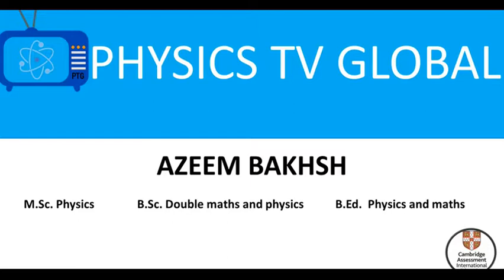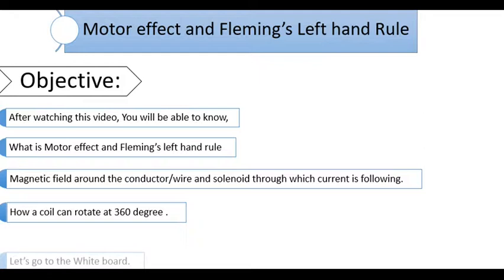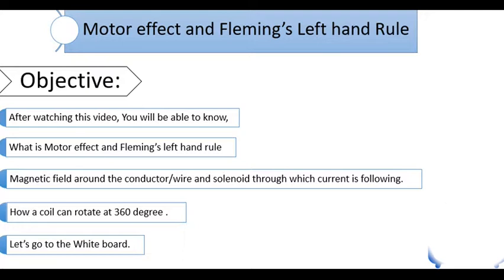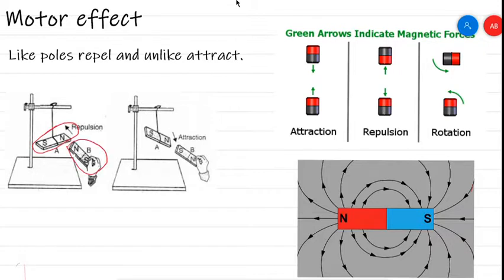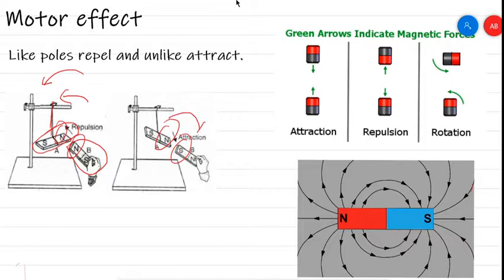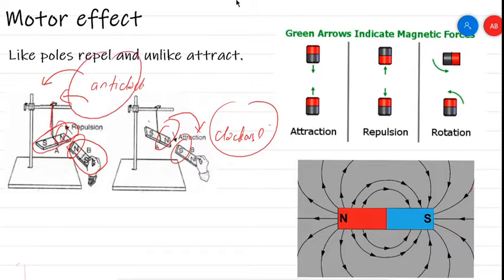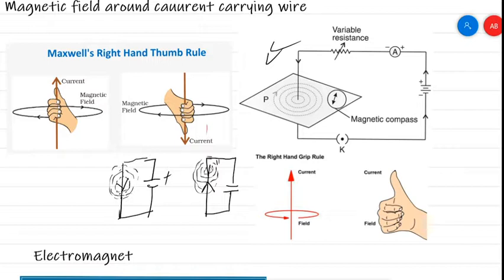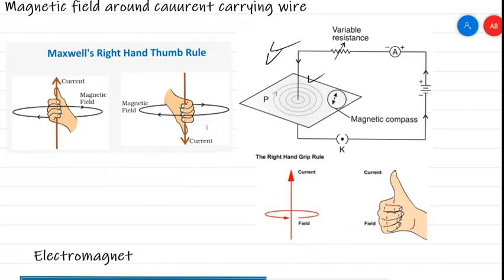Motor Effect/F.Left Hand Rule,Both Right Hand Rules With The Use of White board and Animated Video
Explanation in a very easy way with the help of Microsoft white board,animated videos and simulation activity.After watching this video completely without missing any part of it,You will be able to solve all type of questions related to it from past papers.Thanks for choosing my video!